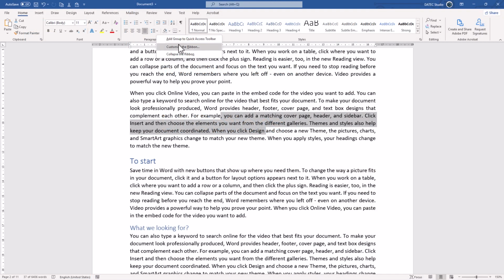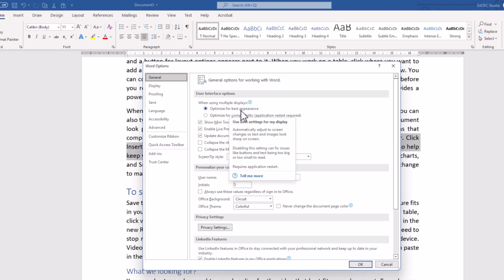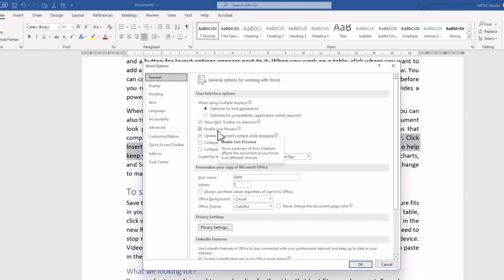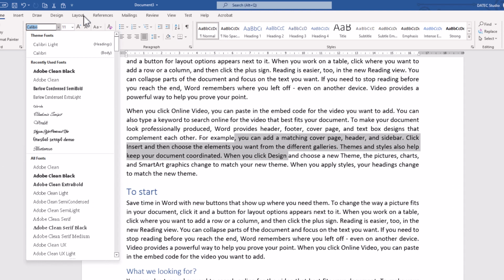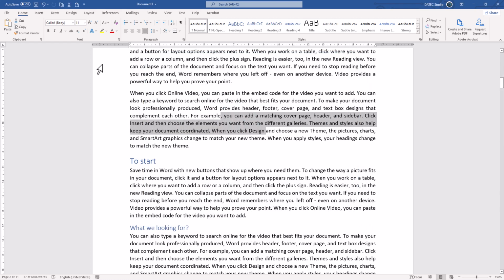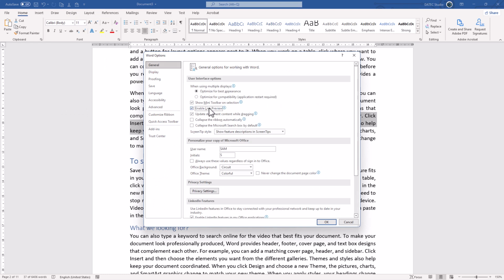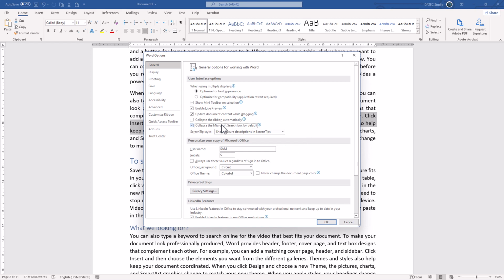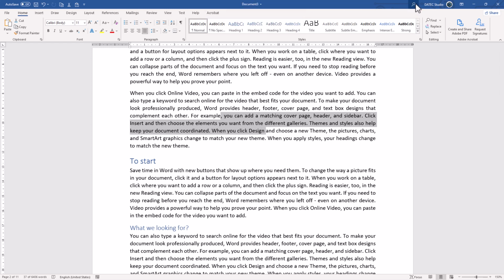#78 - UI Options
In this series, you will learn:

UI Customization
Macro & VBA Programming
Programming Fundamentals
More in-depth features like:

Fields & Properties
Calculation & Automation
Columns, tabs
Margins, Borders